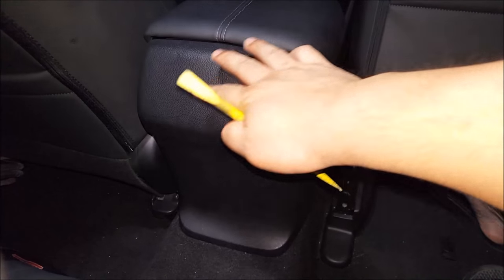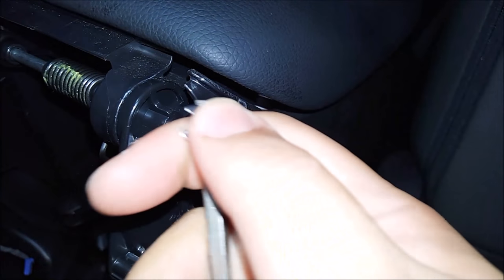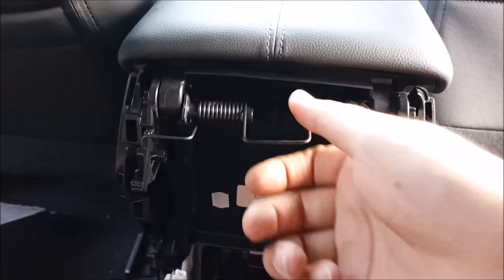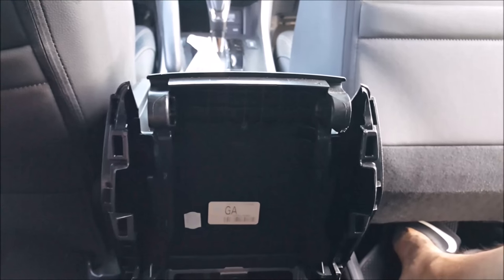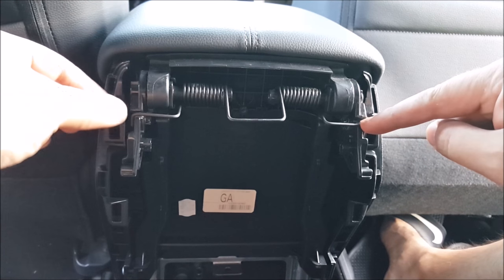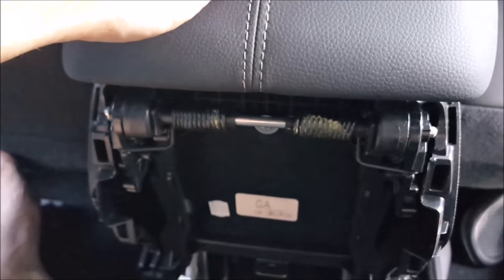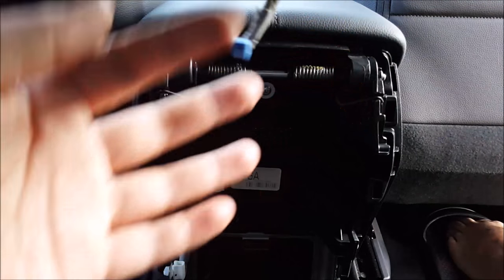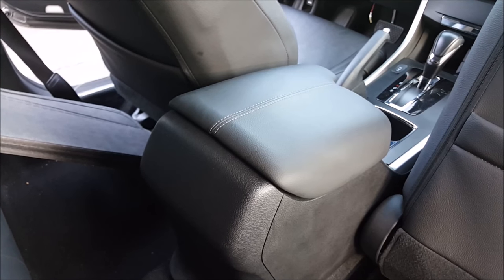Tutorial: Honda Accord Center Console Armrest Removal and Installation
Welcome to another episode of DiyCarModz. I’m Jeff and in this video….

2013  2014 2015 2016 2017 Honda Accord Center Console Armrest Removal and Installation.  This is the same for both the coupe and the sedan.

Part Numbers;
83450-T2F-B02ZD
83450-T2F-B02ZA
83450-T2F-B02ZE
83430-T2F-A01ZA
83450-T2F-B81ZE
83450-T2F-B81ZD
83450-T2F-B81ZA
83451-T2F-A01ZA

Mailing Address:
DIYCarModz
9051 Mira Mesa Blvd
# 262321